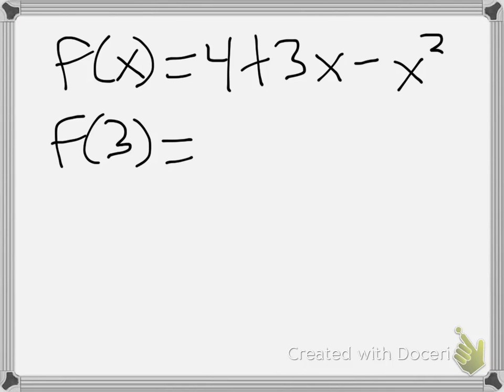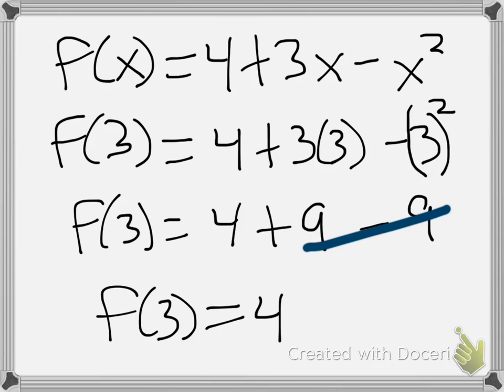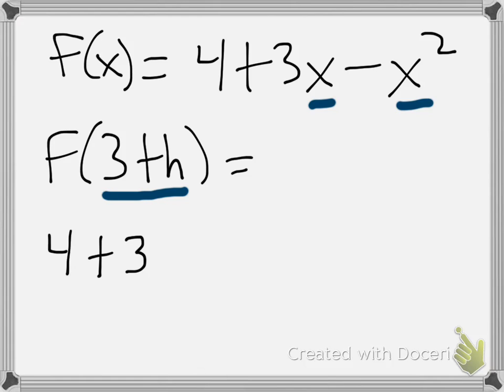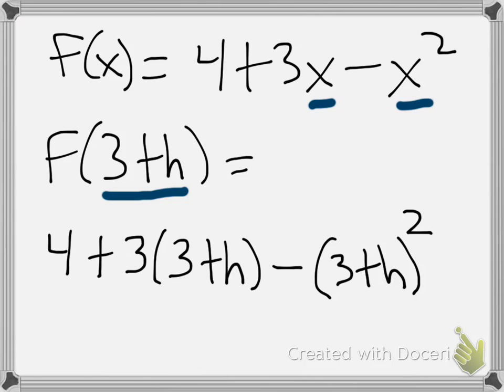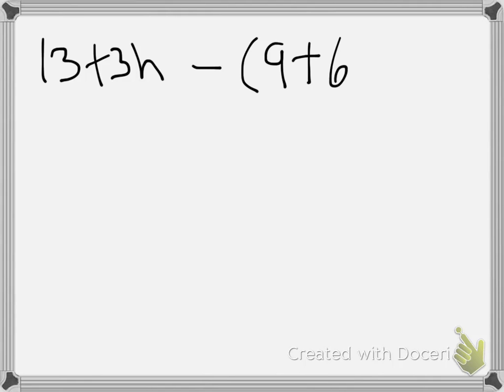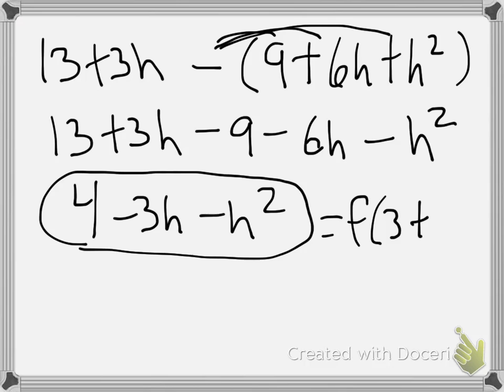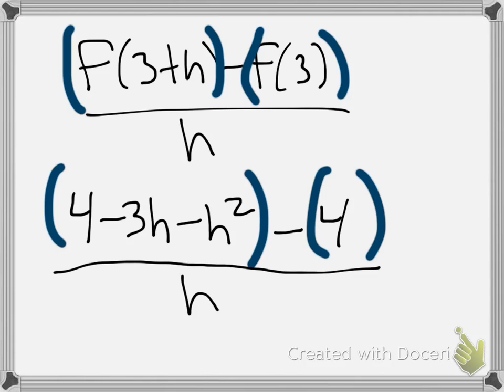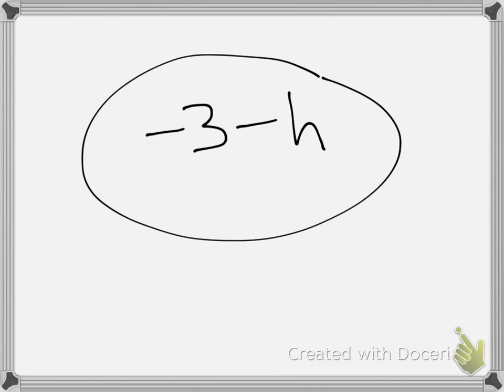Stewart Essential Calculus Early Transcendentals, 1.1.21